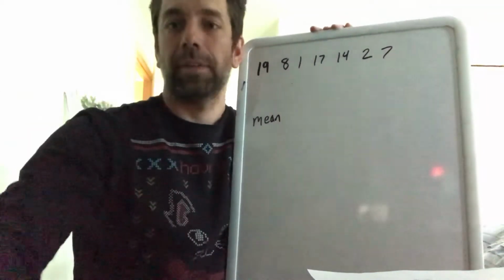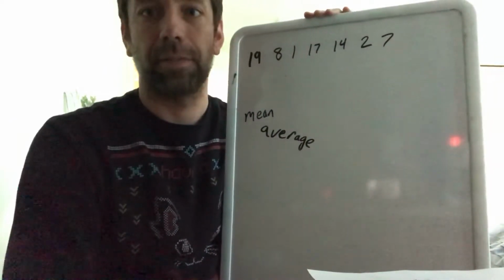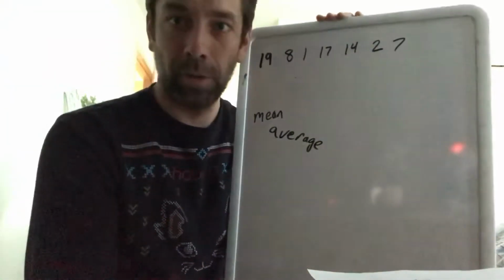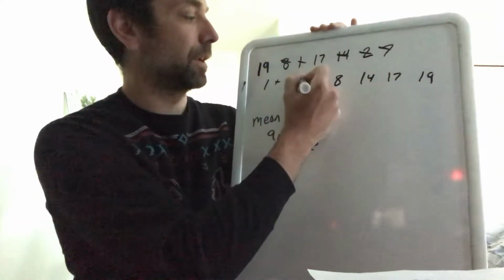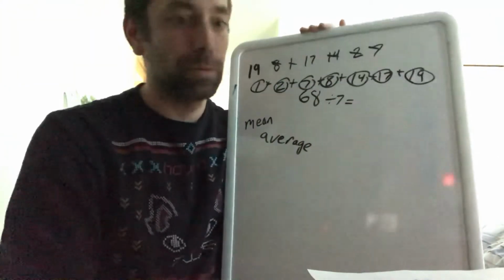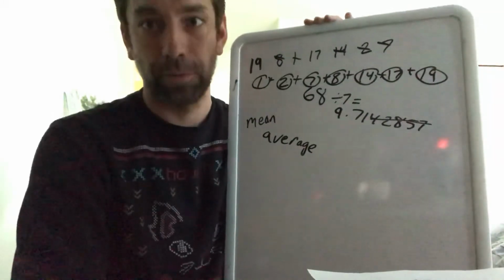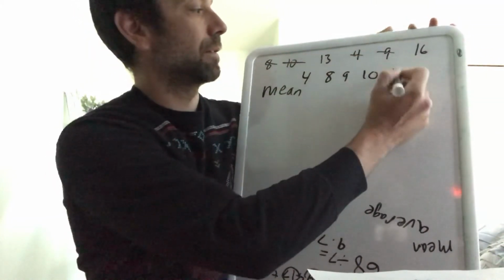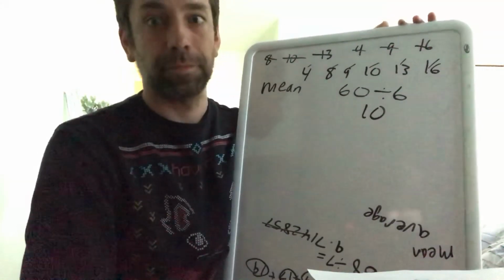Mean-Average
How to find the mean of a data set